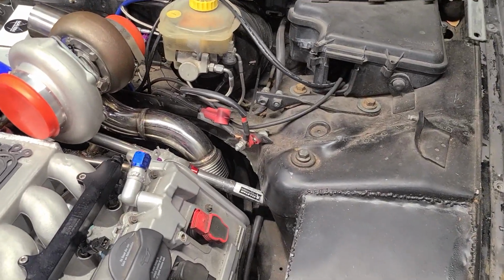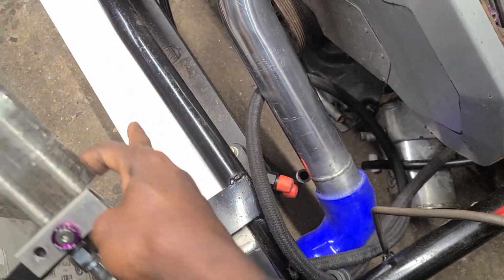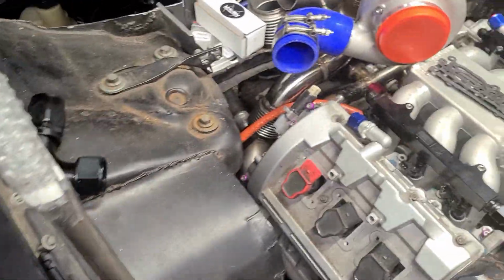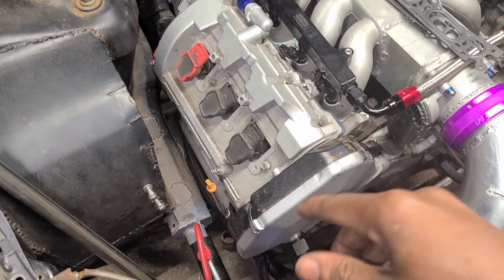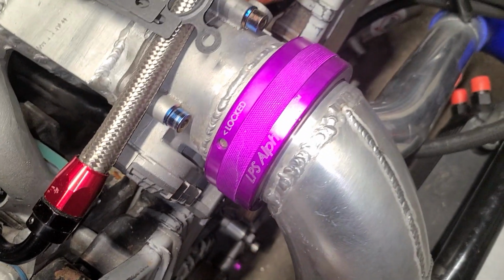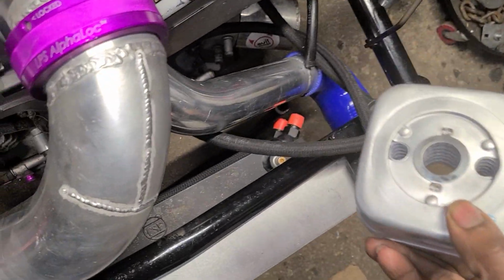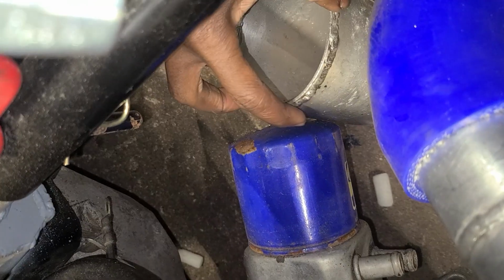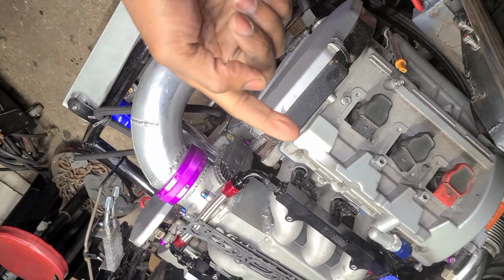New Year project updates!!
just capping off plans n next steps in the build